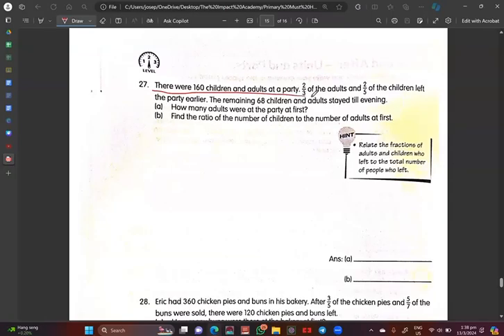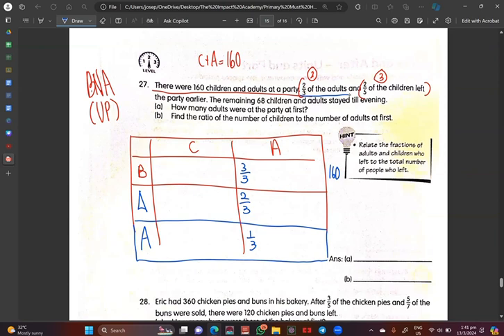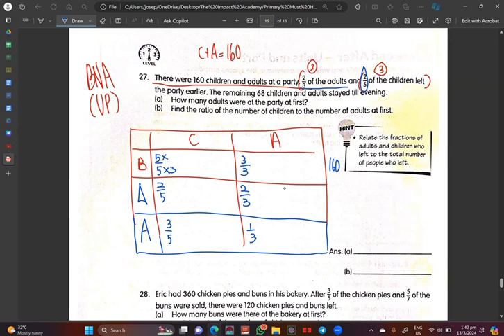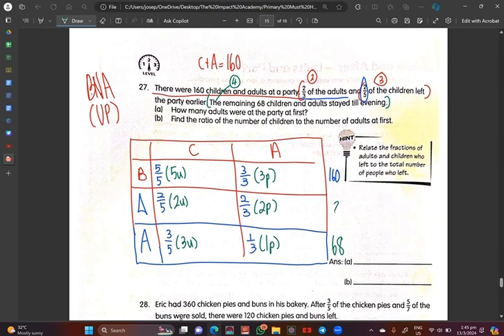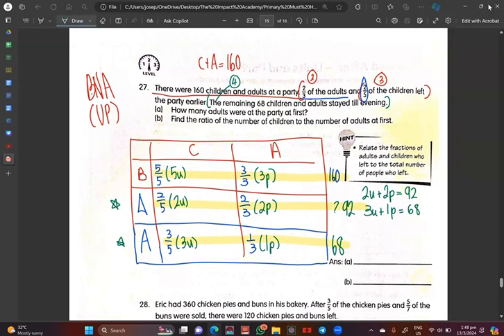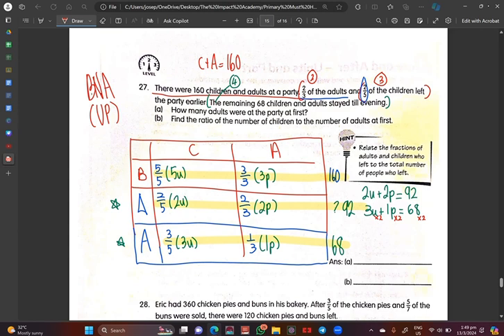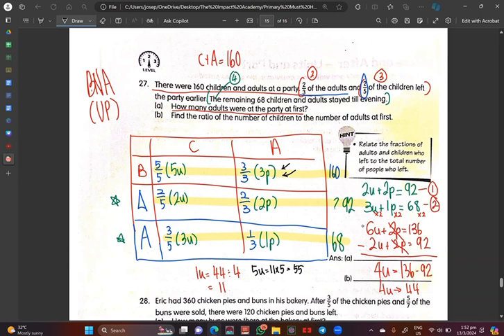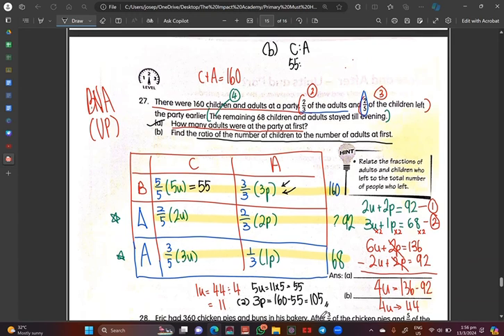P6 Ratio - How to Solve Singapore Word Problems Using Units and Parts Concept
In this video, you will learn how to use Units and Parts method to solve a Before and After question!

P6 Must Have Book